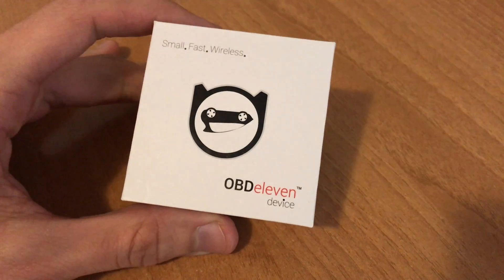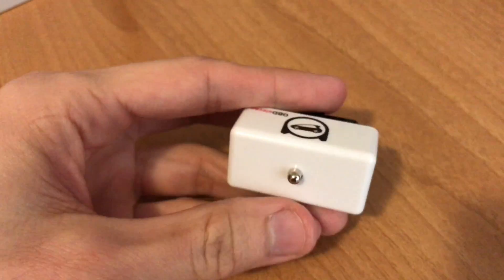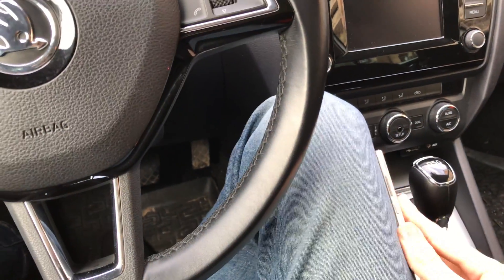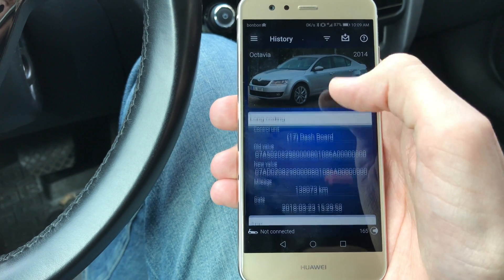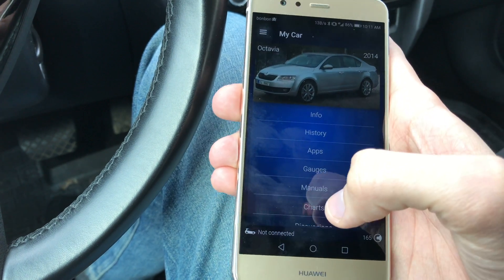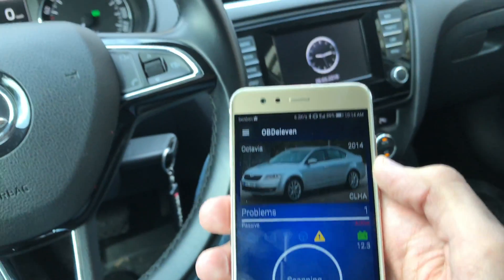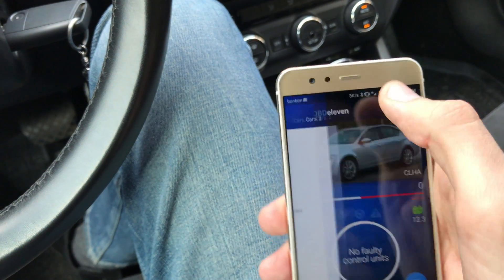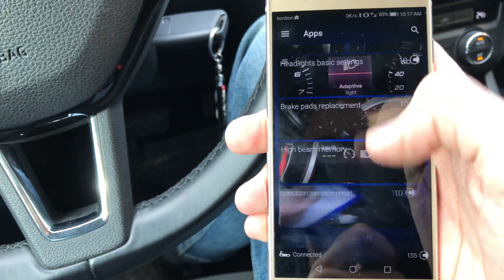OBDeleven PRO unboxing and review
OBDeleven is diagnostic device for Audi, Volkswagen, Seat & Skoda vehicles. Works with your cars OBD port and connects via Bluetooth to OBDeleven app on your smartphone.

SKODA Octavia 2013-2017 Apps ( one click features )

Air recirculation memory
Auto lock
Battery charge level
Brake discs drying
Brake pads replacement
Central lock with IGN
CH/LH lights function
Comfort turn signals
Discover engineering menu
Driving school mode MIB1
Driving school mode MIB2
DRL settings in head unit
DRLs function with Turn signal
DRLs off with handbrake
Enable fan level display when on auto
ESC off permanently
Gauge Test-Needle Sweep
Headlight washer
Headlights basic settings
Heated seats memory
High Beam Assist
High beam memory
High intensity brake light
Hill start assist
Inspection service reset
Lap Timer
LED license plate lamps
Lock/Unlock acoustic confirmation
Mirror dip
MirrorLink in motion
Oil service reset
Oil temperature in DIS
Open door alarm
Optical parking system
Rear turn lights active with rear lid open
Refuel quantity in dashboard
Scandinavian DRLs
Seat belt warning
Sound actor
Start stop deactivation
Static cornering lights
Traffic sign recognition
Video in motion
Windows function from remote
XDS interaction